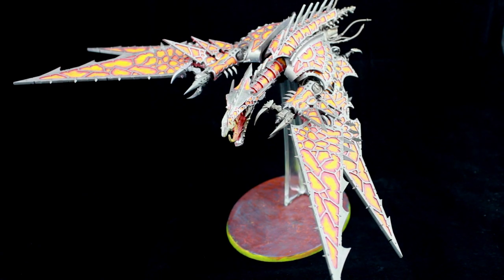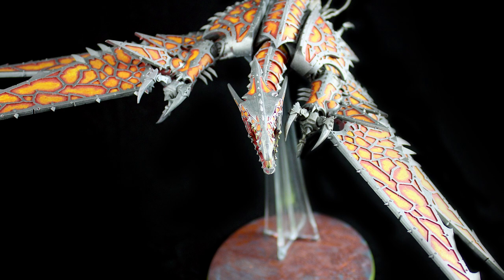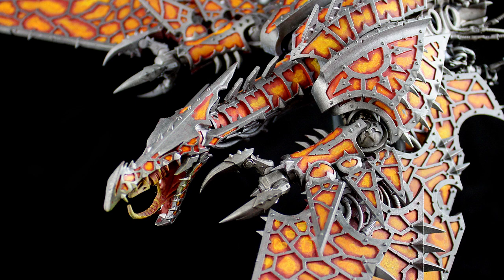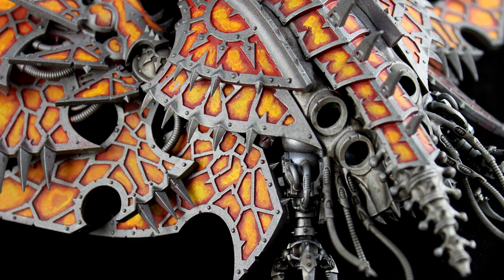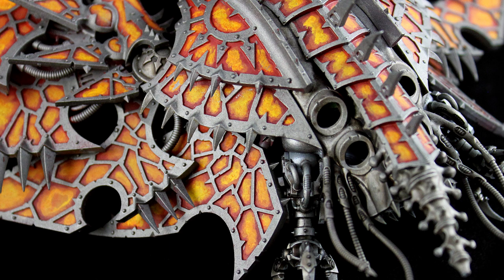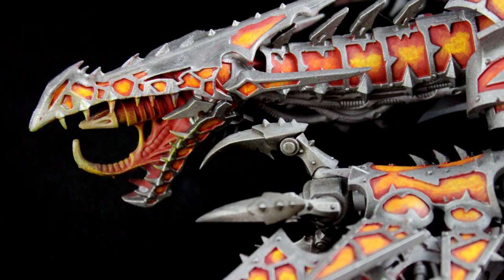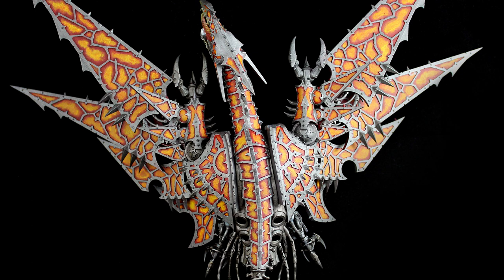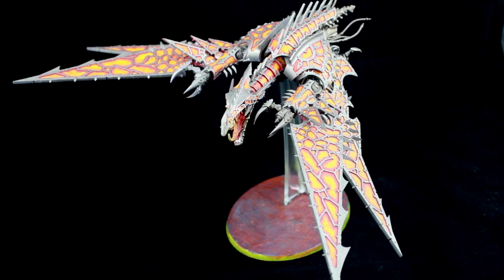Showcase: Chaos Space Marine Heldrake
In this video Jay goes over a Heldrake he painted for a friend.